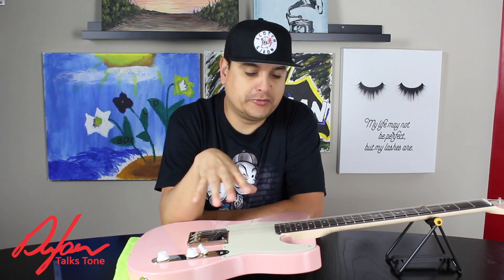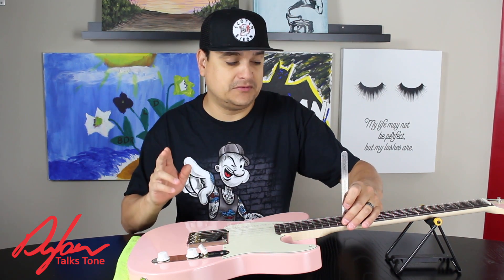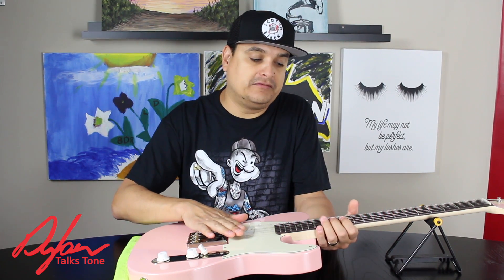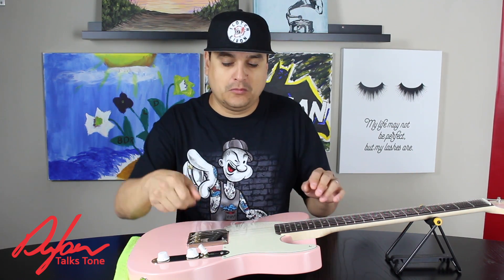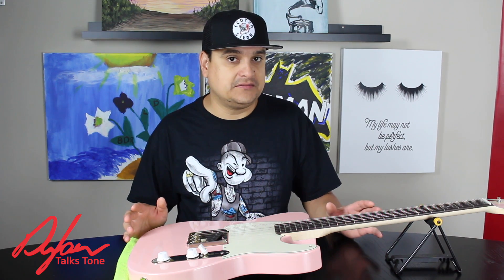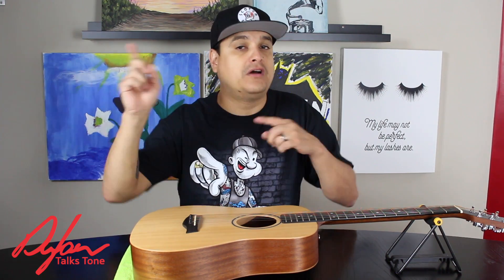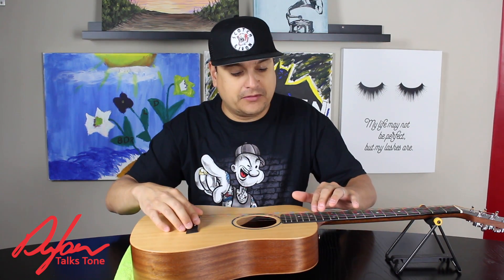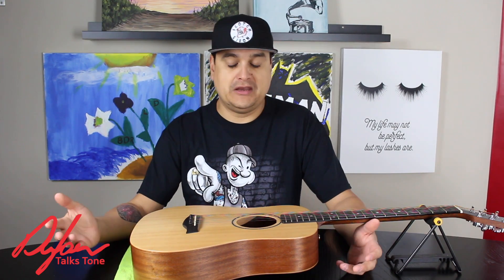Dylan Talks Tone - How to set String Height/ Action Electric Guitar #197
On KPRlive.com we talked recently about setting your string height/action. Don't confuse this with setting your neck relief. Both electric and acoustic guitars are basically the same. In this video, we handle both.

Lighting
Ring Light

Cameras
Samsung Gear 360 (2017 edition)

Tripods
Monopod

Audio
Zoom H5 recorder

Focisrite 2i2

Behringer Mixer

Betterlivestream.com